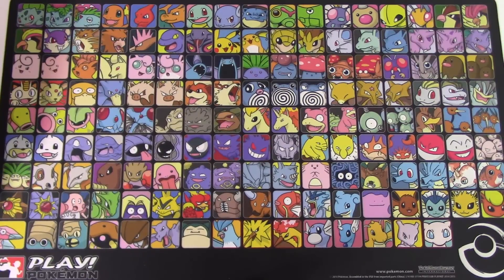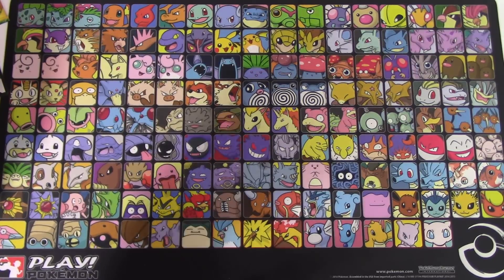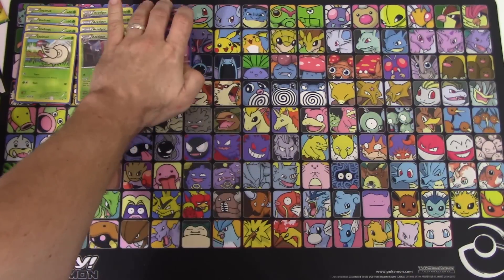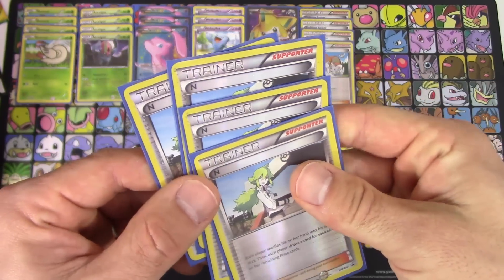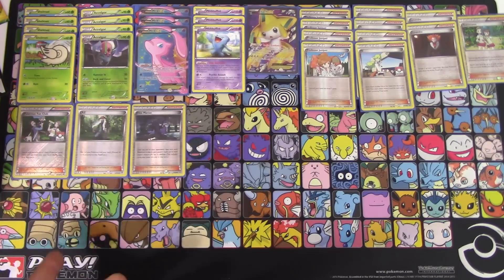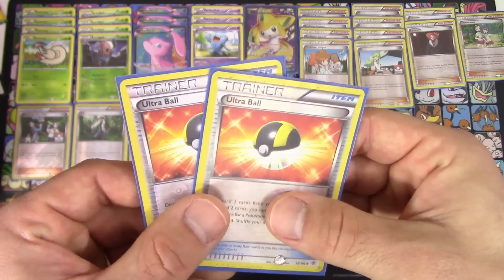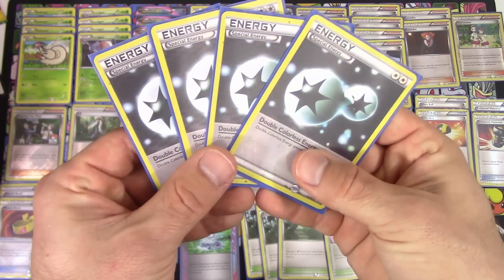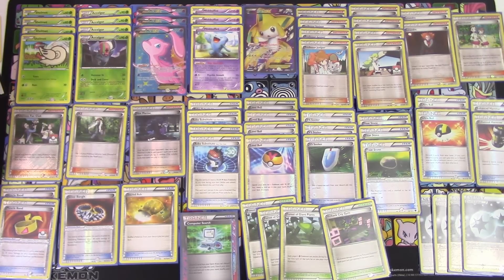Pokemon TCG Expanded Deck Profile- Accelgor/Wobbuffet! | 3rd Place Finish!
What's up Pokemon fans? Today we take an in-depth look at an Expanded Pokemon TCG deck that netted me a 3rd place finish this weekend with the powerful cards Accelgor and Wobbuffet!

Making near daily YouTube videos gets VERY expensive and takes TONS of time and effort, so donations are ALWAYS welcome to help support and grow the channel to make our content better and better!

LINKS!

Looking for an awesome YouTube network where you can get paid for making YouTube videos AND buy products AT COST plus shipping? Look no further! Apply below:

*Want even more in-depth TCG coverage?*